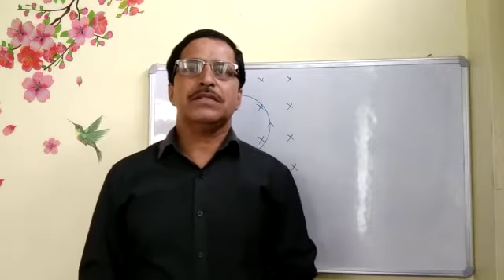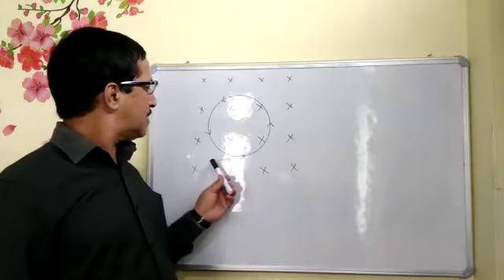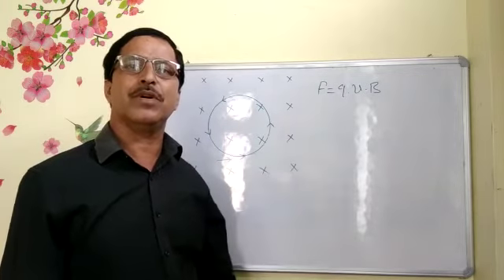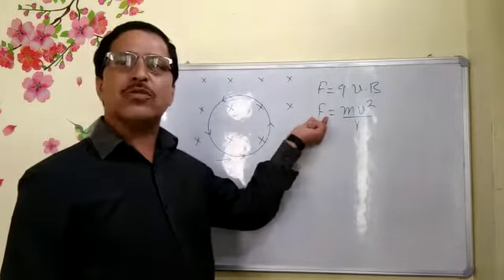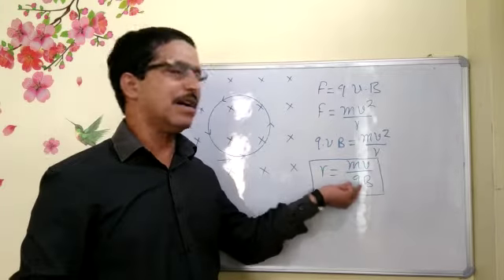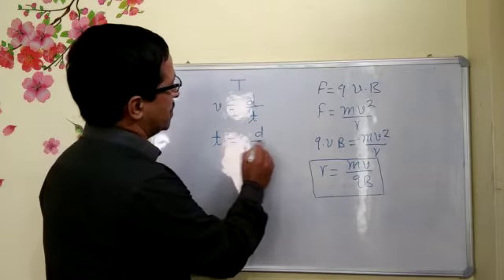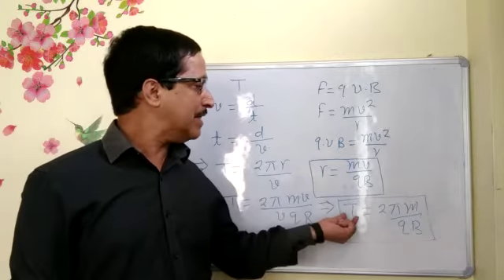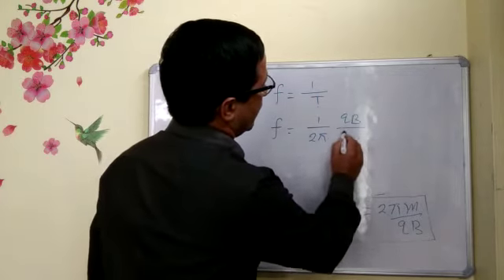Motion of charge in magnetic field, Part -2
12th physics moving charge#